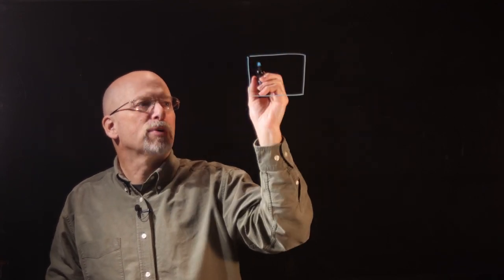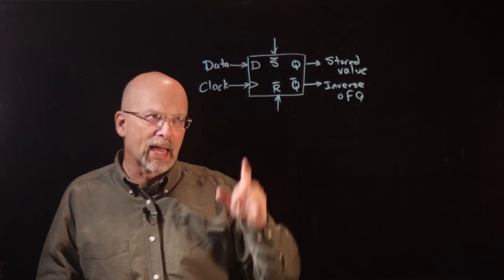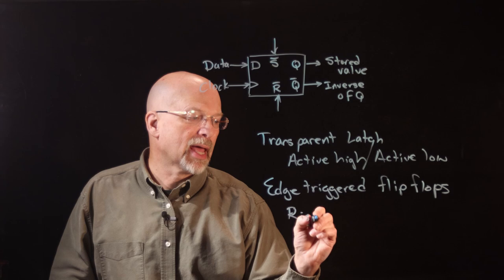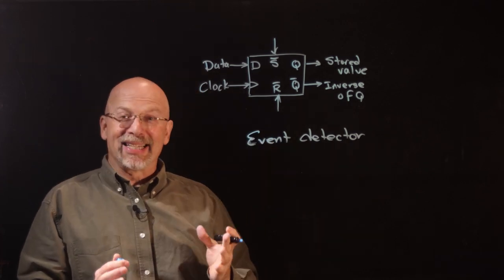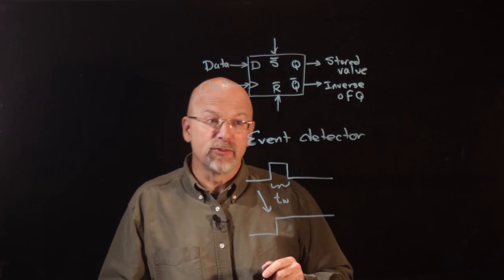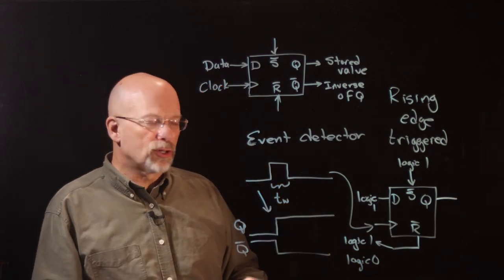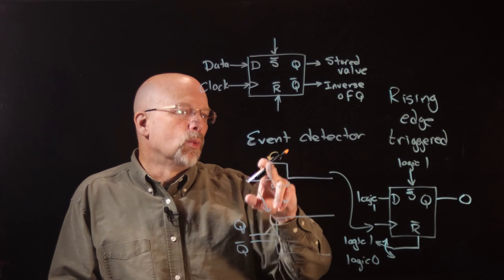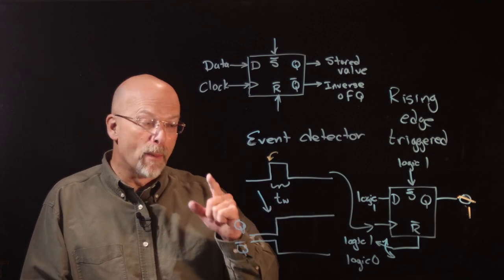Ep 059: D Flip-Flop Event Detector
Events happen, and if they're short enough, we might miss them.  By using an edge-triggered D flip-flop, we can capture the event so that the processor can clear it when it's ready to acknowlege that it happened.